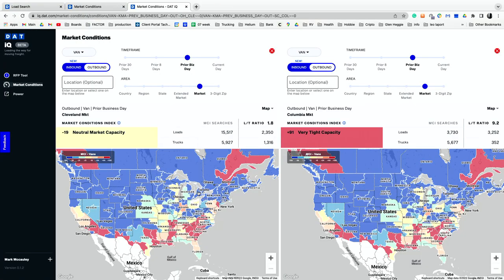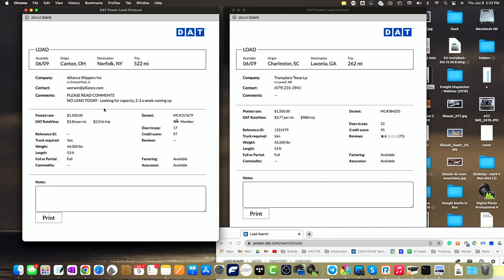Using a DAT Board Introduction to The Red Zone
Get moving, to delivering the load, to getting paid, including necessary docs: carrier package, rate confirmation, Bill of Lading, and factoring company.

Yourtruckagent.com